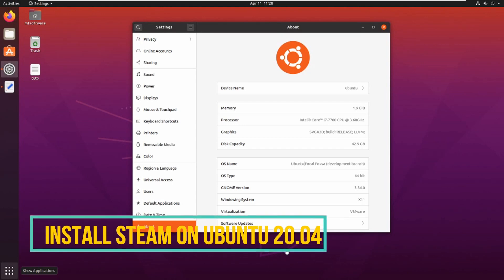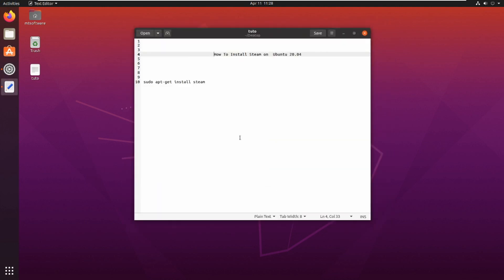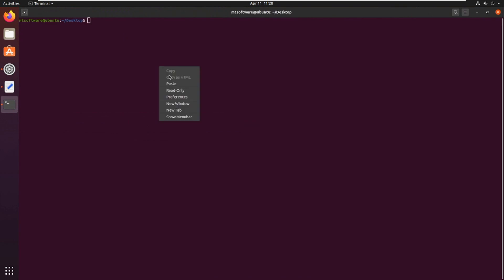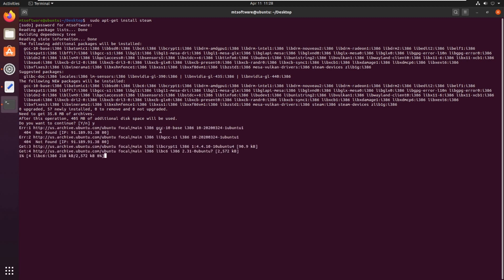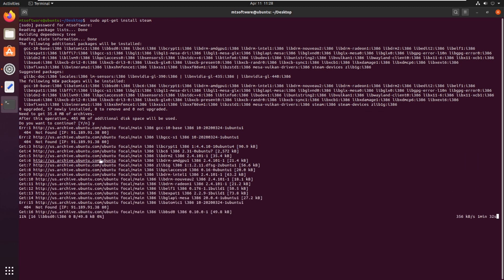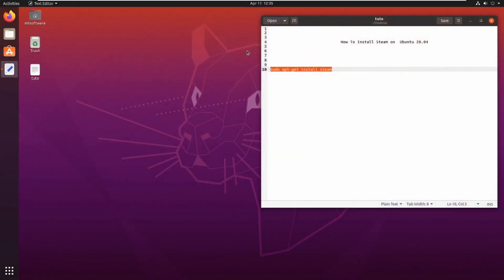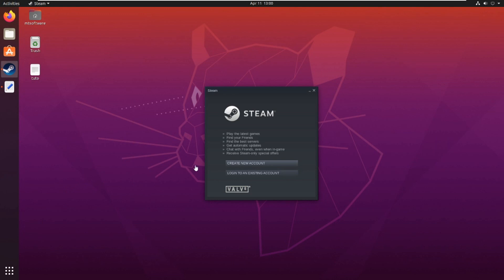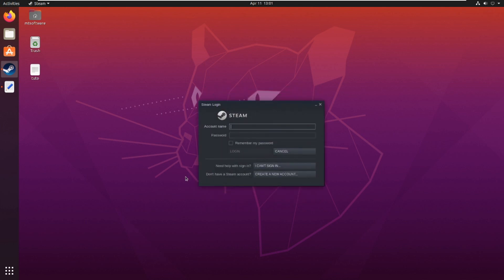How To Install Steam on Ubuntu 20.04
On this video , I will show you

►Commands
sudo apt-get install steam